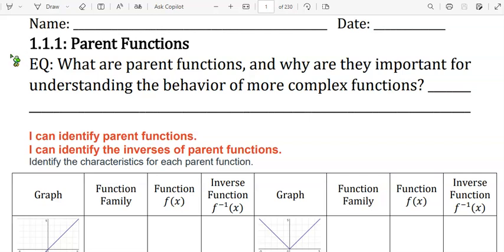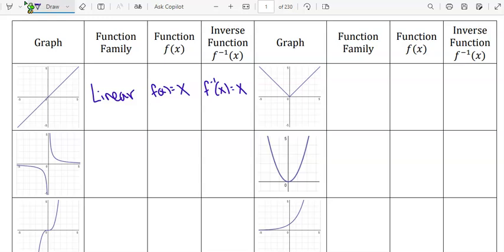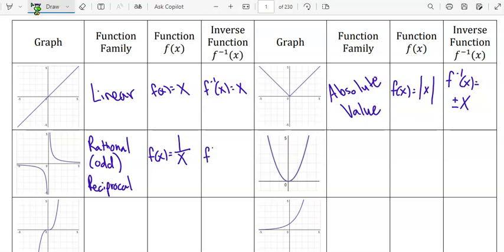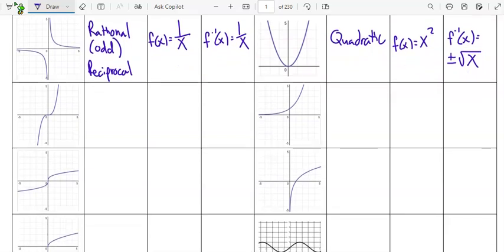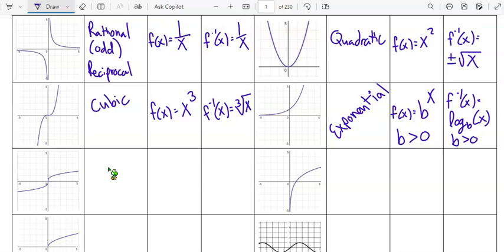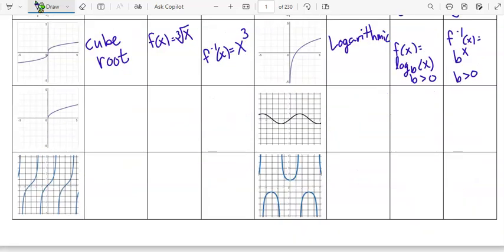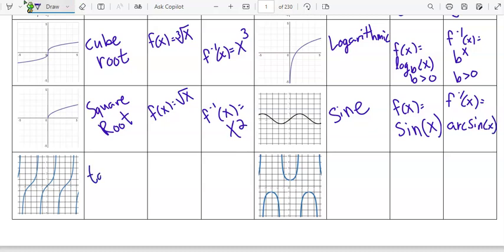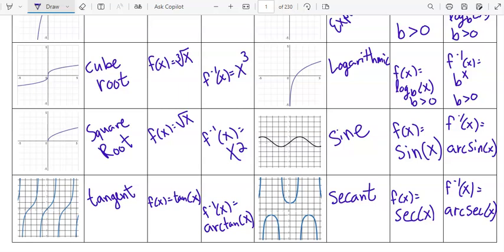1.1.1 Parent Functions